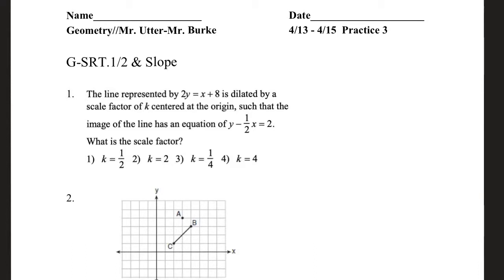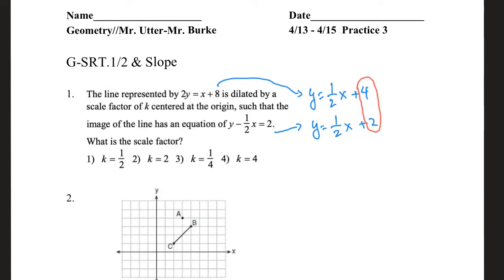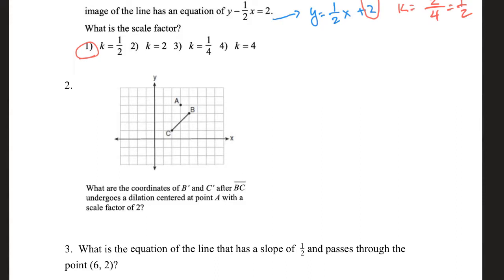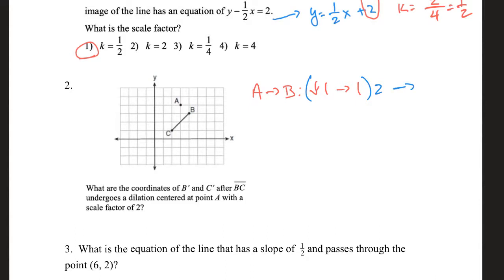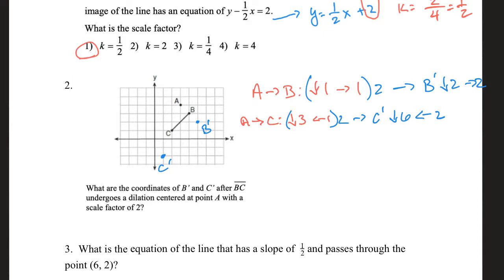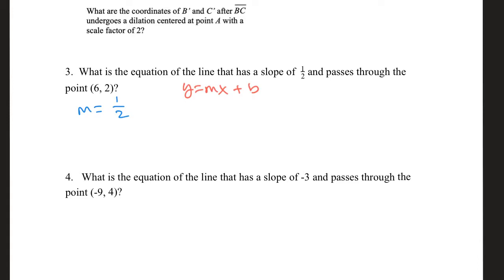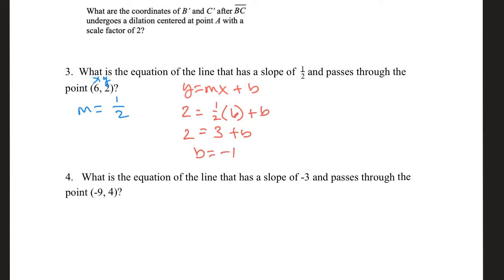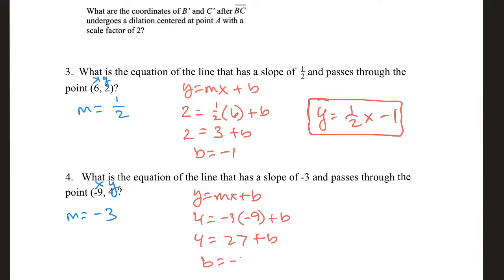Geo - 4.13 - Practice 3 - Video Key